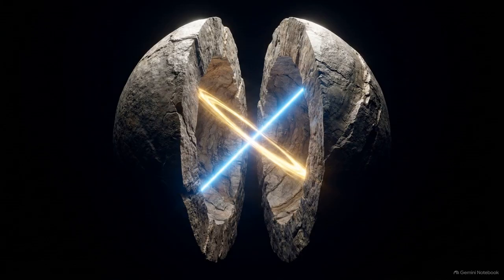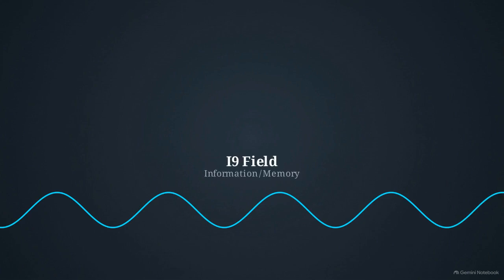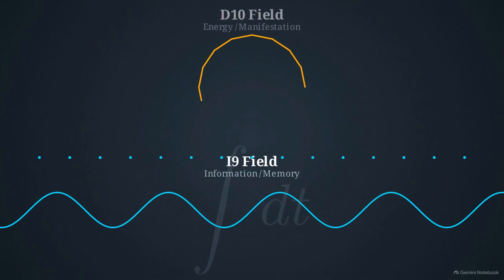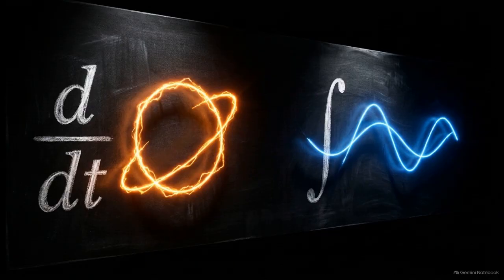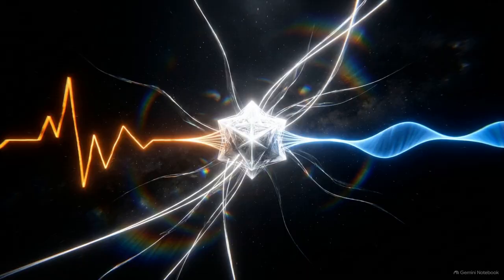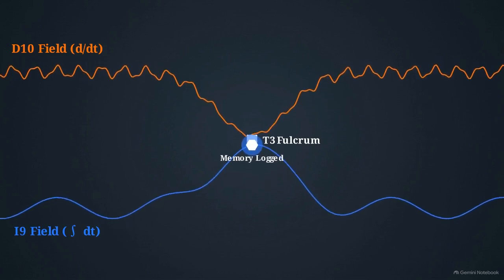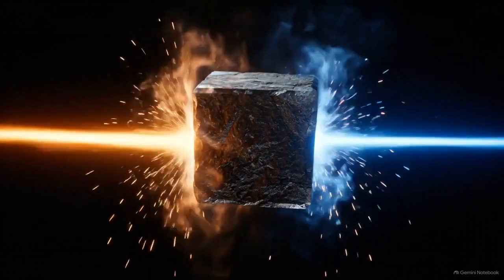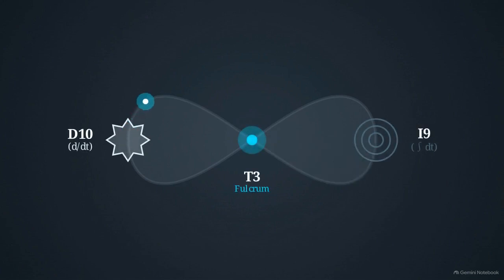The Engine of Reality Decoding the DCU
DCU — Dual-Caustic Universe

The dual bifurcation of Information and Energy, whose confluence produces Mass.

I9 → Information, memory, accumulation, ∫dt
D10 → Energy, manifestation, differentiation, d/dt
T3 → confluence and transformation of the two fields
Mass → the manifested product of the Information–Energy bifurcation
10 − 9 = 1 → the fundamental differential driving the duality
Core topology: Information ↔ Energy → Mass
Field topology: D10 → T3 ← I9
Closure: Manifestation → Memory → Recurrence → Manifestation

In one line:

DCU = Information and Energy bifurcate into two complementary causal fields, converge through T3, and produce Mass within a closed recurrent universe.